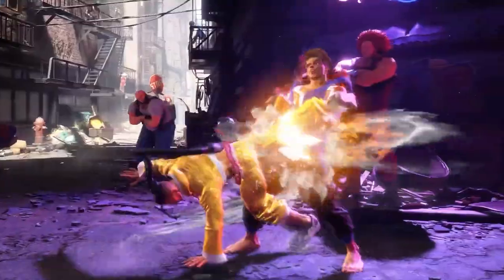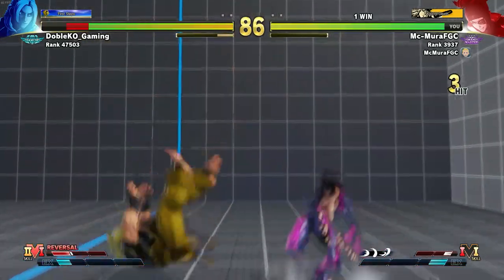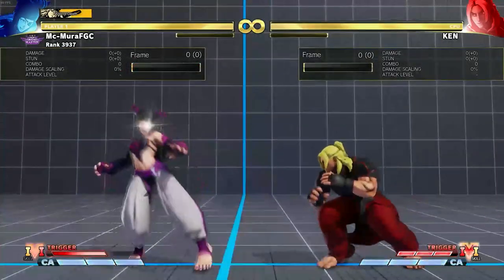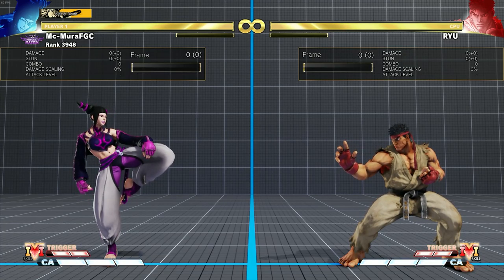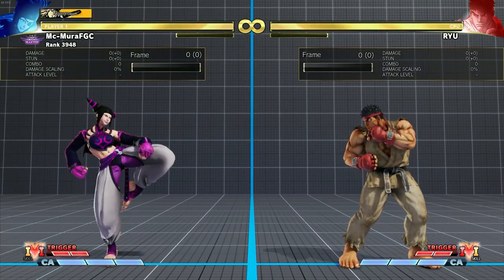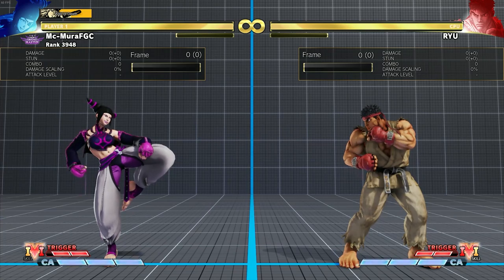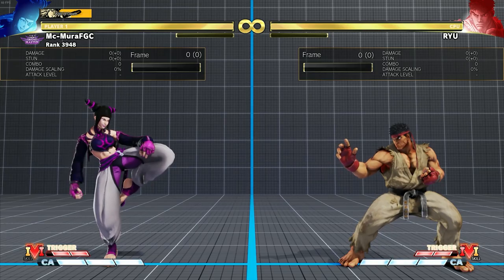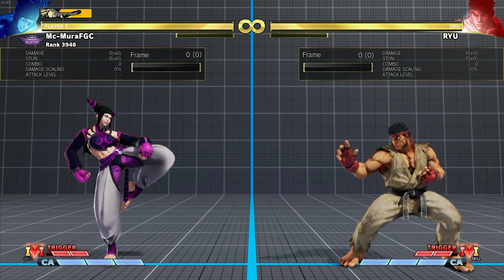The most BUFFED character in SFV history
In this video i will be discussing the single character that got buffed the most throughout SFV lifecycle